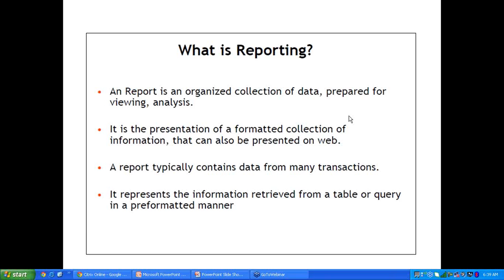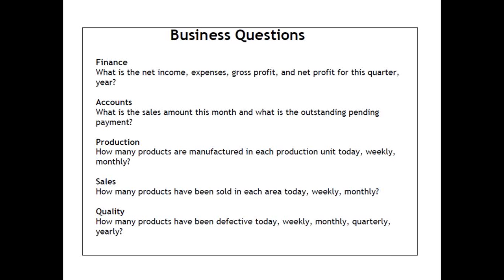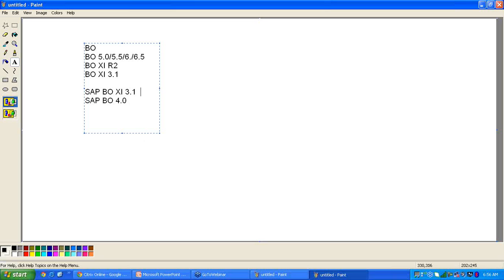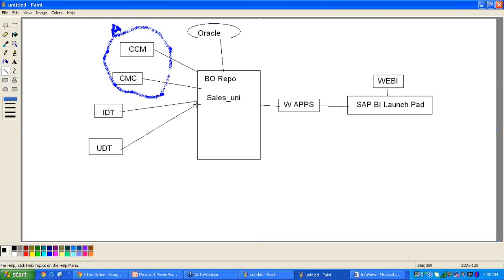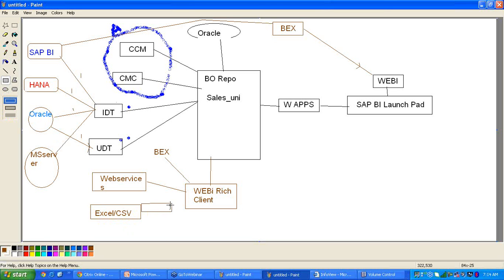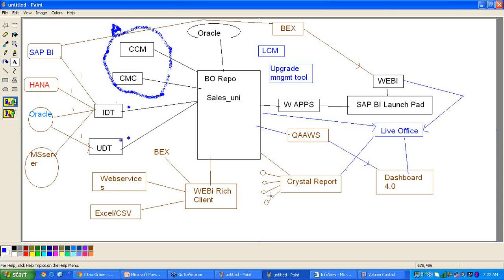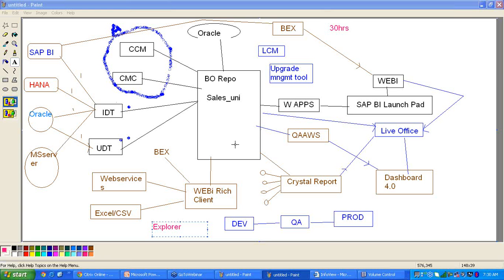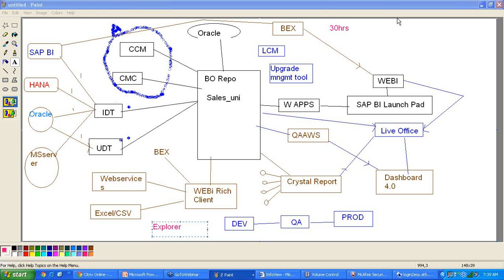SAP BOBJ 4 0 Session 1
Hi All,
I do have the best videos on all 3 modules BI-HANA-BO. you no need to go for any training and no need to spend lot of money and time. You can watch and do practice in your convenient time.
I can give the guarantee that these all are the best videos that can help to one can start in real-time, very basic to advance level explanation videos.

Highlights:
Complete set of videos
Another set of videos in extra videos
Two set of videos
Materials
Real-time scenarios
Exercises
All Materials
Extra videos
Interview preparation

Regards,
Venkat